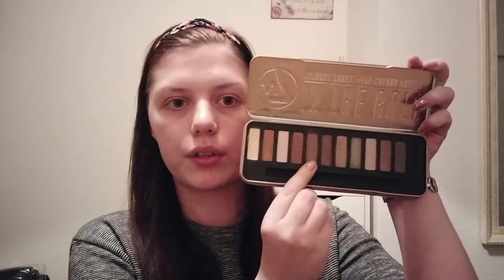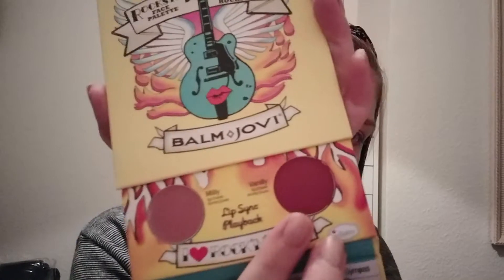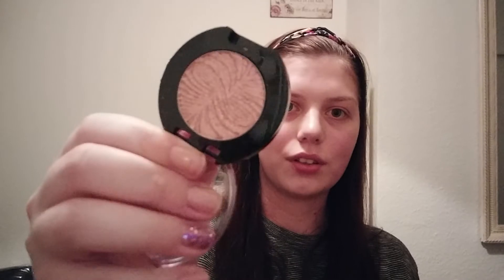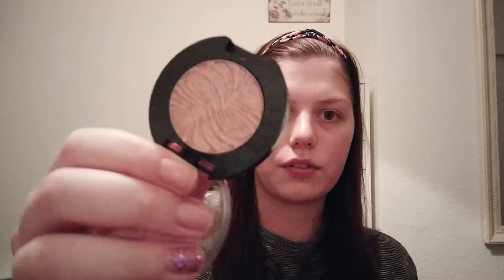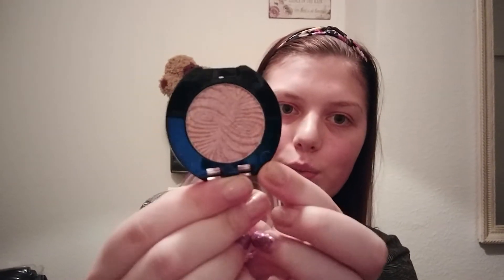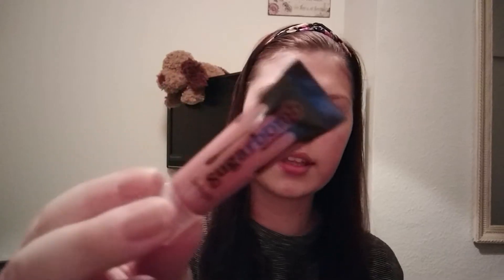SWEET ON PROJECT PANNING | INTRO (ENGLISH)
I was kind of against joining this challenge (Sweet on project panning) because i knew i couldn't finish anything. But like some told me i could just make progress - so that's my goal for my products! I don't really have a dent in any of these so i thought i would get some use out of them?!

I chose :
W7 in the buff - Chocolate (Matte shadow)
Balm Jovi - Vanilly (lip and cheek)
Maybeline Single - Copper fizz (Shadow)
Benefit Sugarbomb lipgloss
Essie Nail polish - licorice

Credit to Liz from @inthebeautymix for this idea!! I love it!